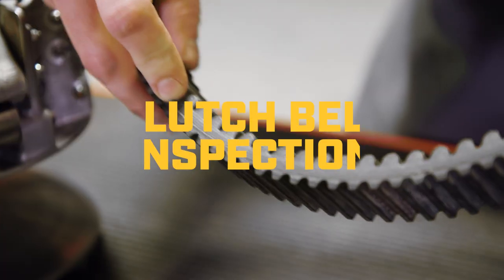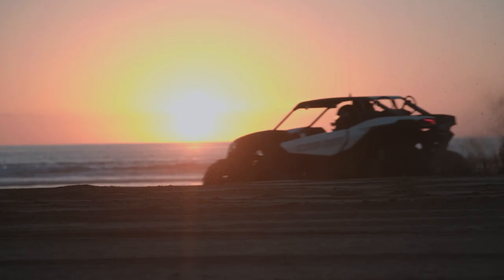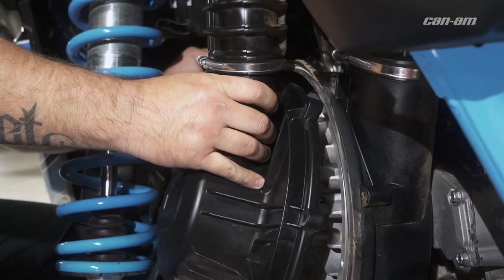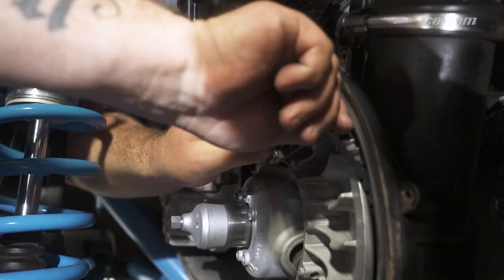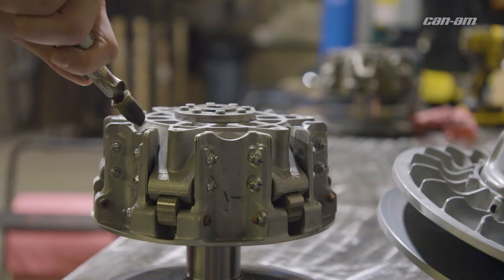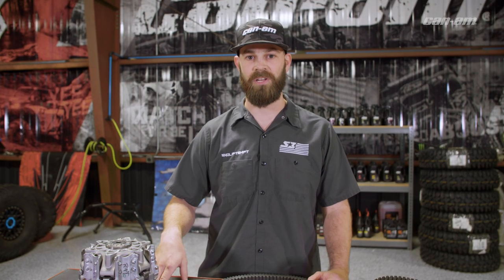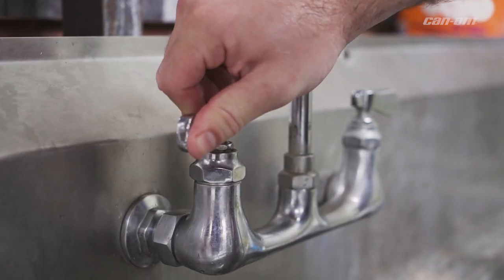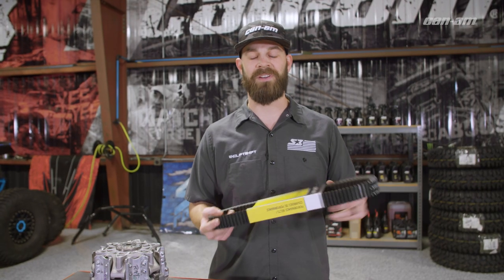Maintain your Can-Am belt and clutches like a pro - Flexin’ or Wreckin’ - Can-Am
Logan Brezina from S3 Powersports goes over the best way to replace your CVT drive belt to keep your Can-Am running like new!
Can-Am and S3 Powersports teamed up to deliver helpful tips & tricks every off-road enthusiast should know!